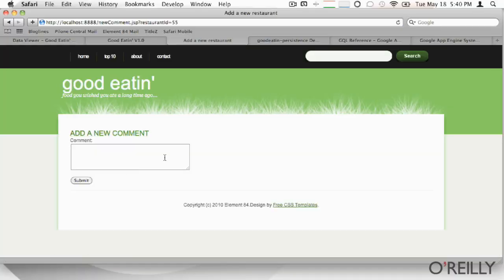Data Persistence in Google App Engine: an O'Reilly Breakdown Preview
Every application needs data, and cloud-based applications in particular have unique challenges associated with data persistence. In this O'Reilly Breakdown, cloud programmer Dan Pilone takes you through the ins and outs of storing data in the cloud. You'll learn how to interact with Google's data service, caching infrastructure, and even get a handle on indices and searching.